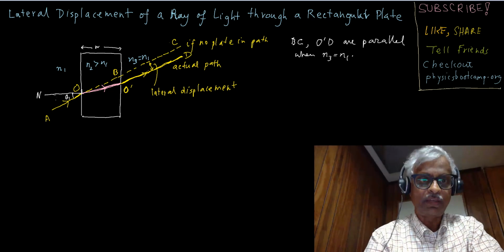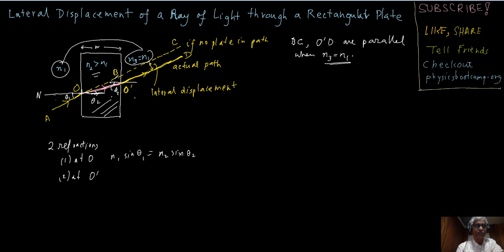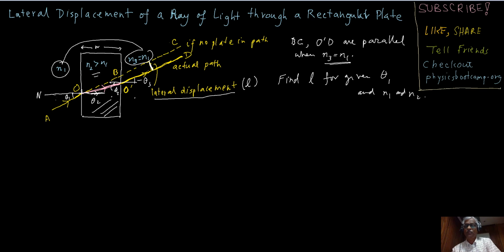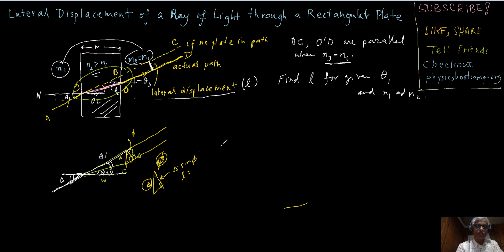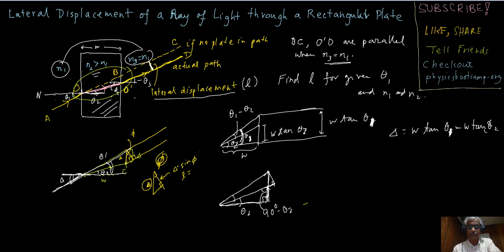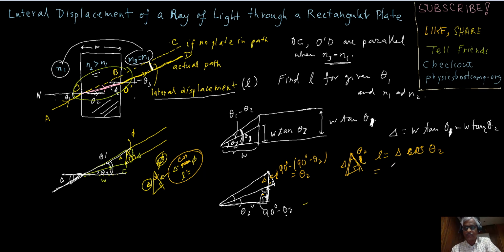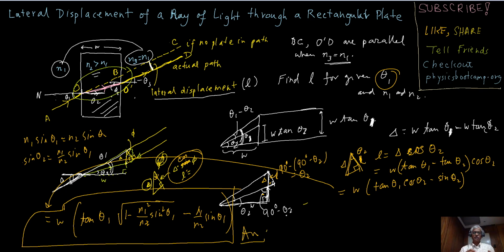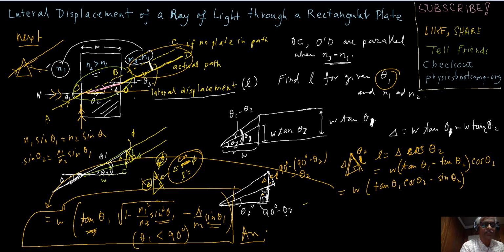Lateral Displacement of a Ray Through a Rectangular Plate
Standard problem of the displacement of a ray when it passes through a rectangular plate is discussed.